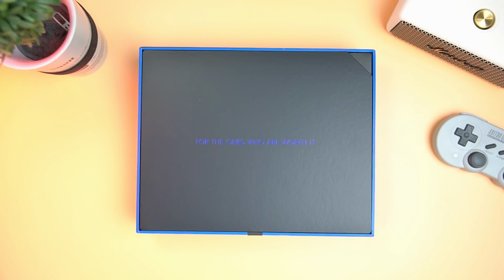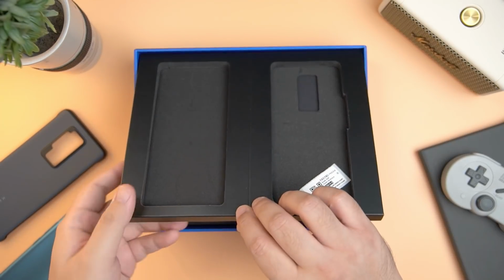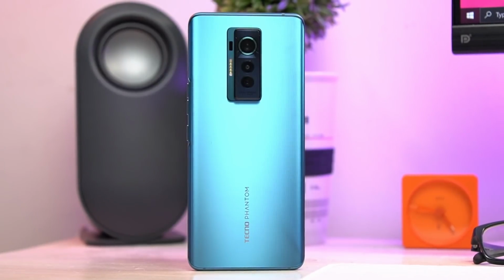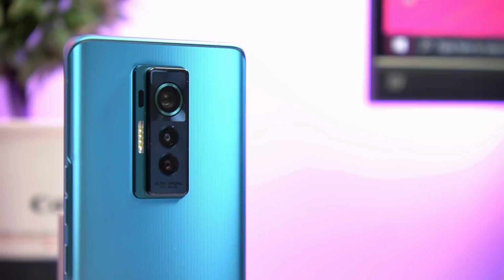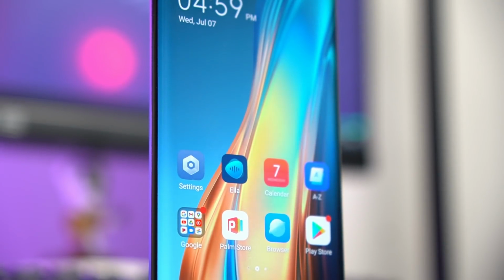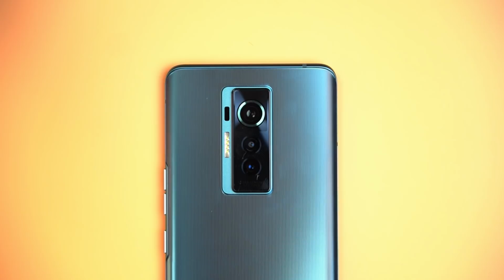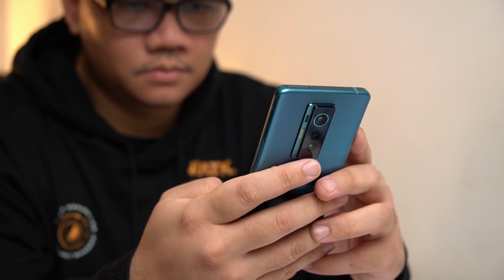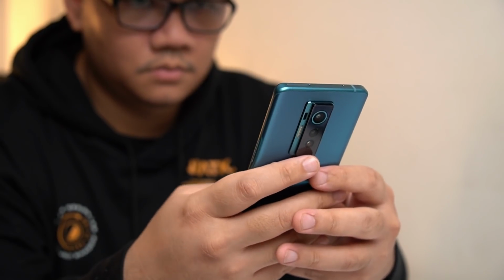SOBRANG GANDA NIYA!!! | Tecno Phantom X Unboxing [Taglish]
We got our hands on the absolute stunner of a smartphone that is the Tecno Phantom X! What does this mid-range device have to offer or is it just about its looks?

00:00 Intro
00:10 Unboxing
01:52 Pricing and Availability
02:11 Design and Build Quality
03:30 Display
04:16 Cameras
04:45 Camera Samples
05:15 Internals
05:40 Battery
05:54 OS
06:05 Initial Thoughts
06:46 Outro

If we hit our sub goal of 250k, we will be giving away a phone!